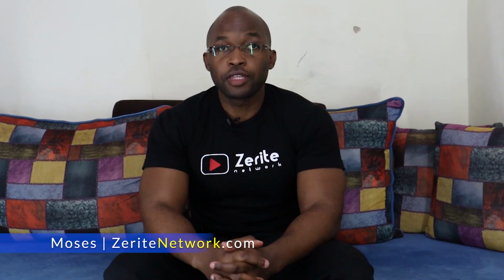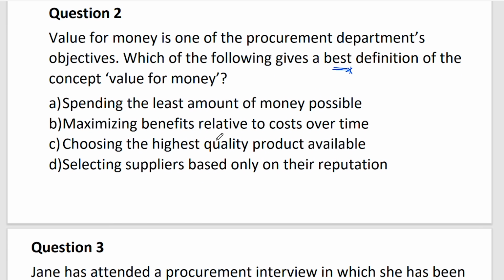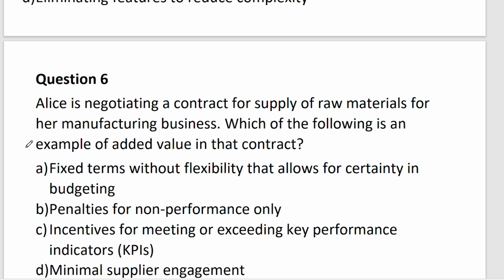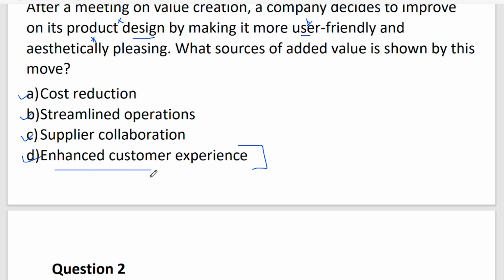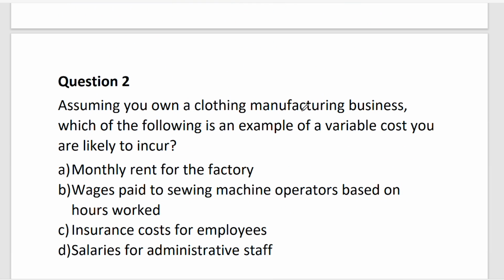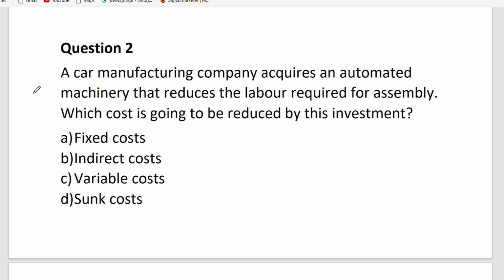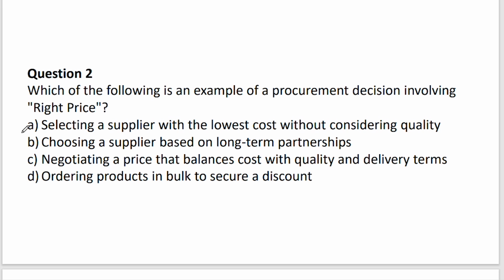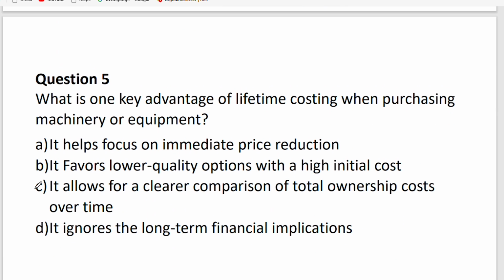CIPS L3M2: Ethical procurement Revision Questions and Answers (1.1)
In this part of our CIPS L3M2 ETHICAL PROCUREMENT revision series the focus is to put you in a position to explain how to use techniques to obtain supplies to the purchaser’s requirements

In this Ethical procurement video, we look at Questions and Answers that aim to make sure you are in a position to;
1. Define sources of added value
2. Define value for money
3. Apply the five rights to procurements of both products and services
4. Discuss the concept of life time costs
Ok, so let get started